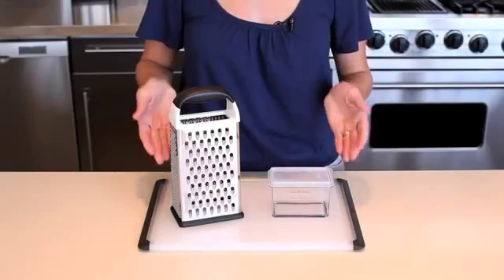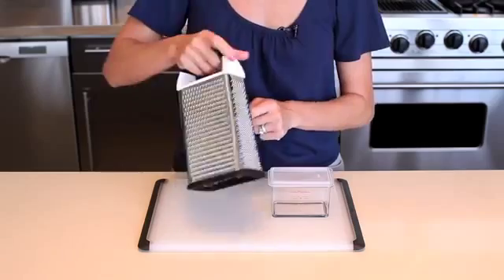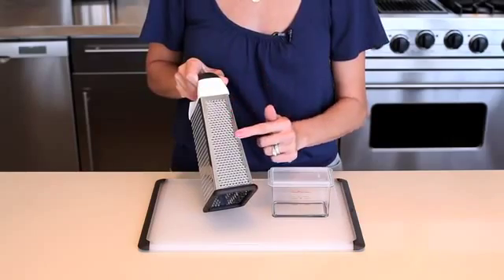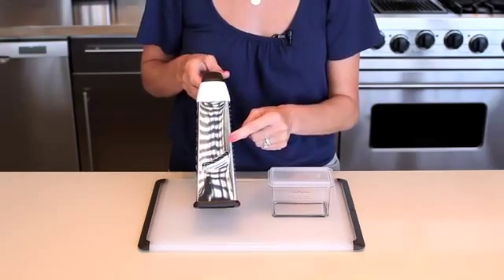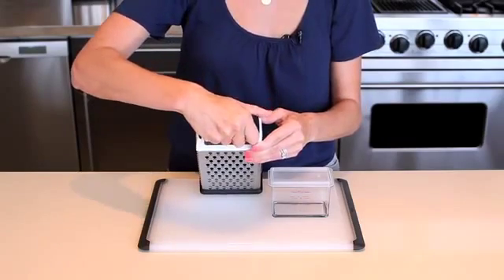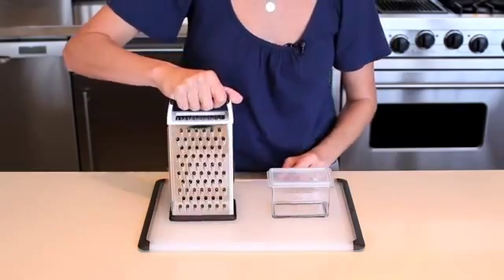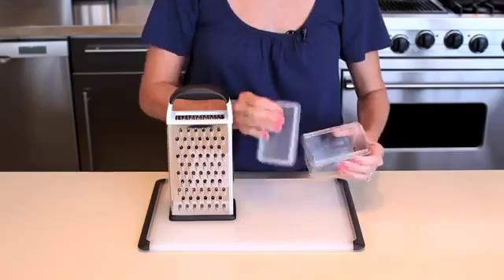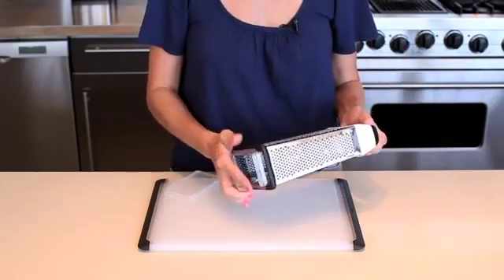OXO Box Grater